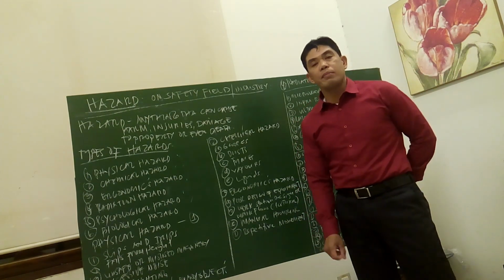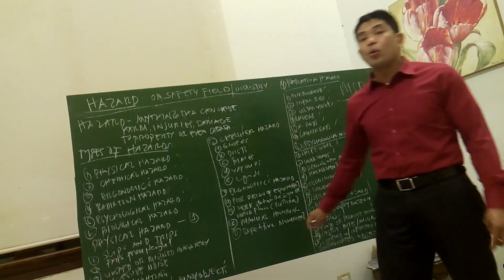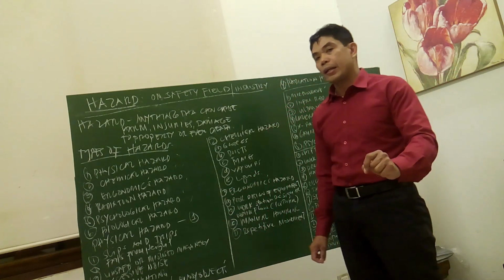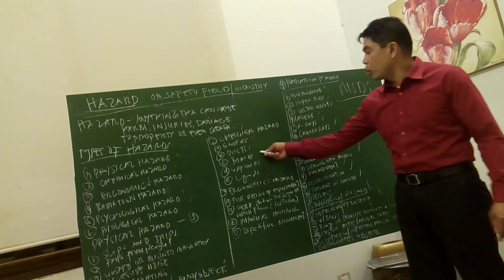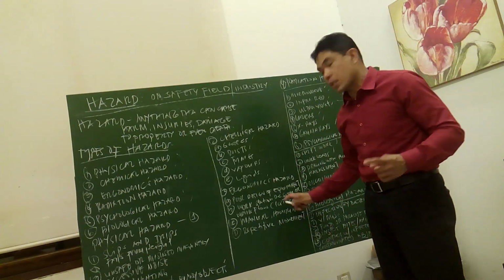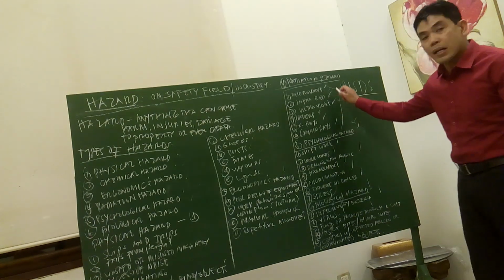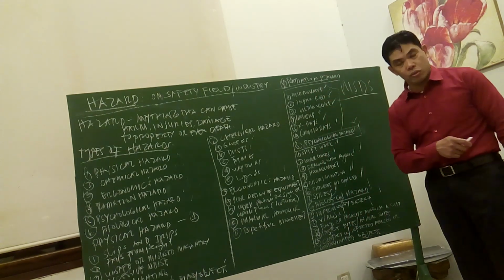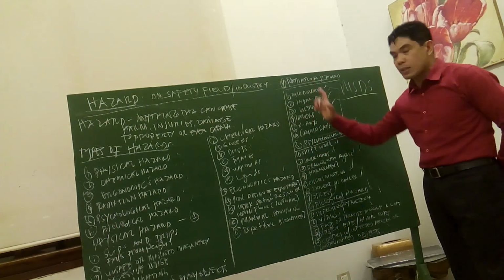Types of Hazard and its examples..